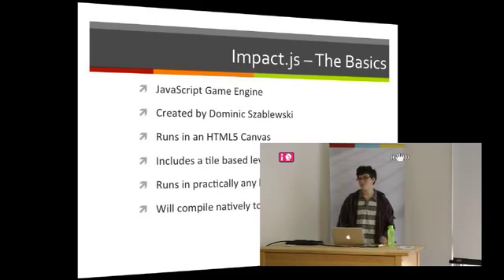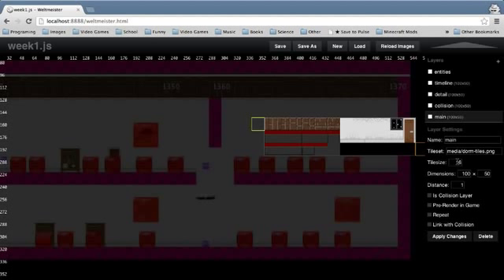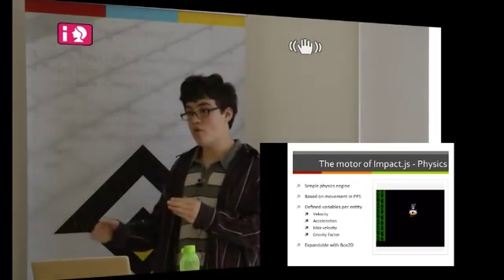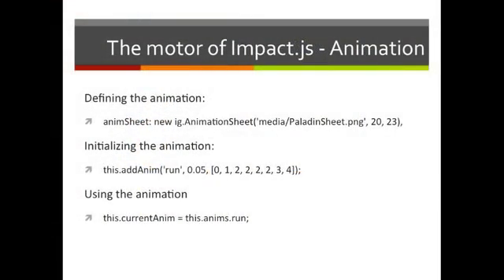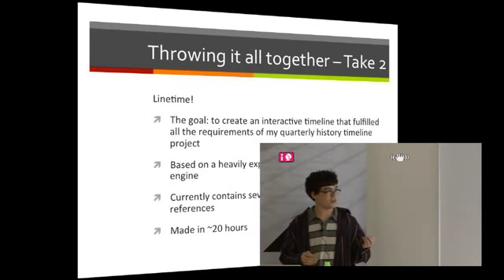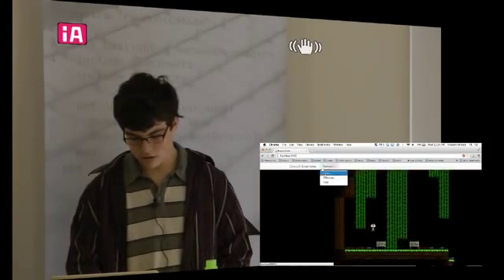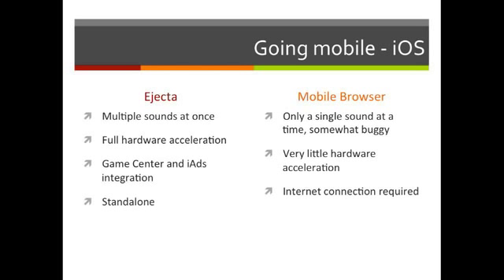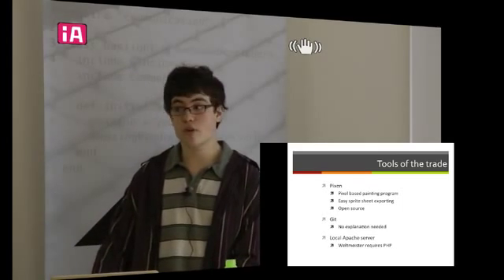November CinciJS - Game Development with Impact.js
Vincent Wilson talks about Impact JS - Captured Live on Ustream